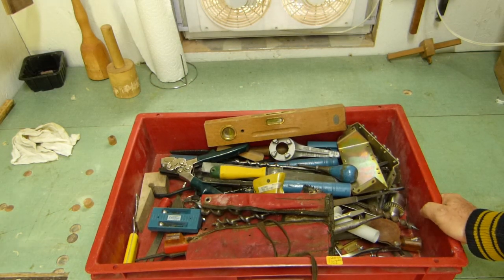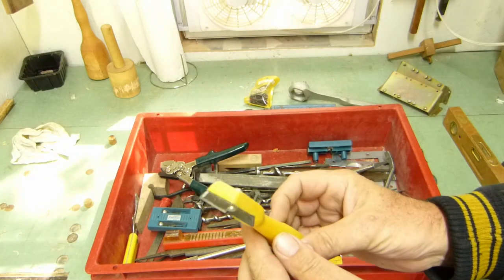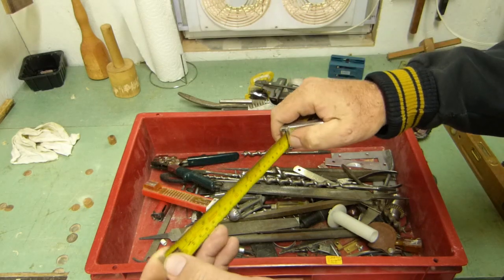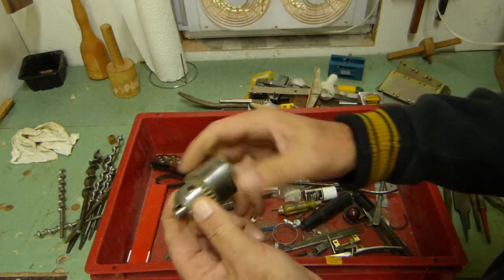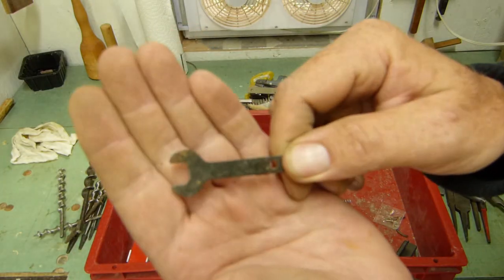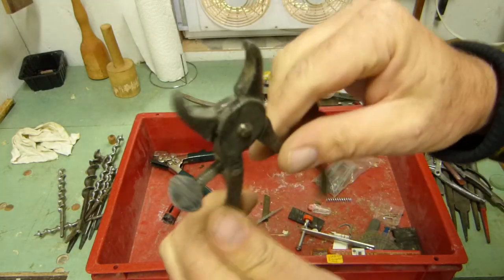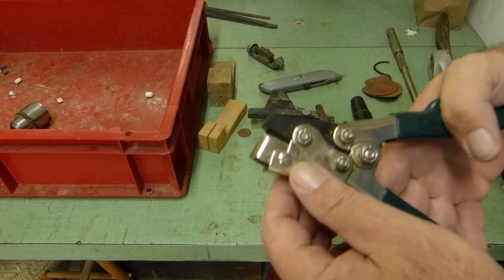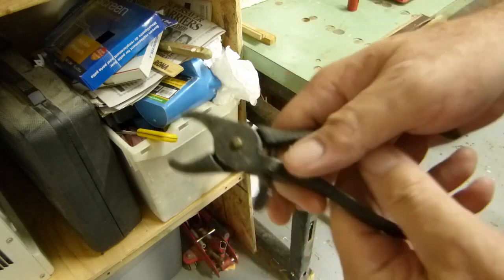Junk Store Treasures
Just the results of a trip to one of our favourite junk stores last fall.  Some interesting and useful finds.